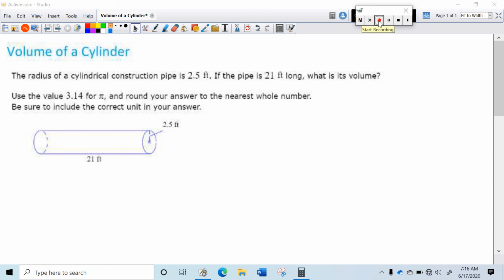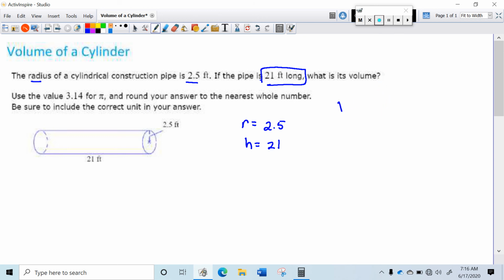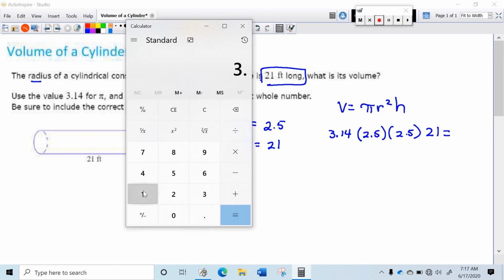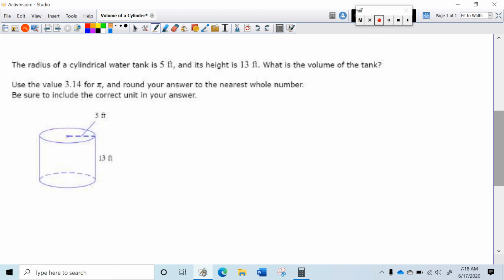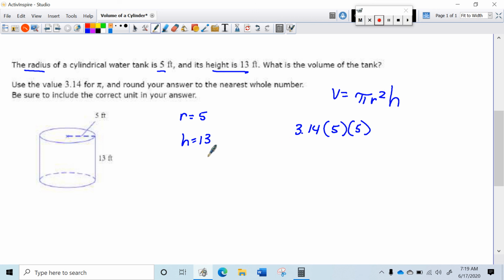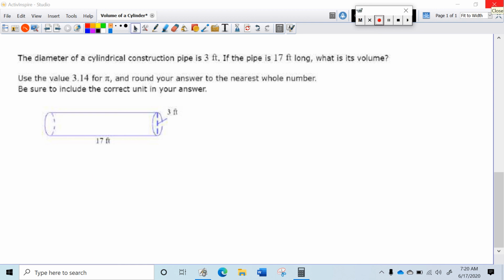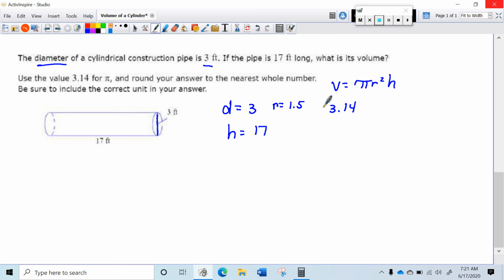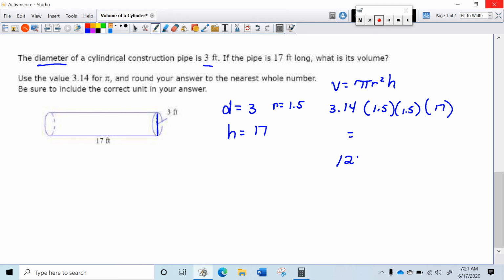Volume of a Cylinder